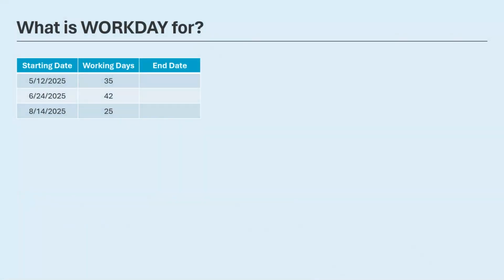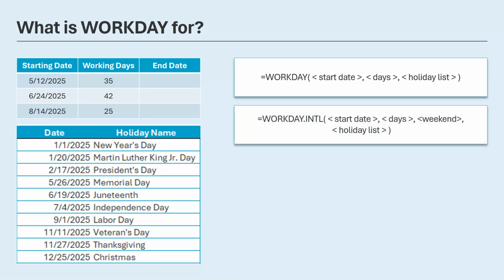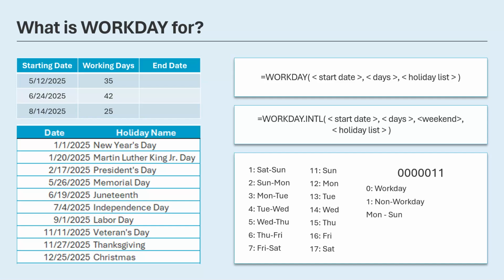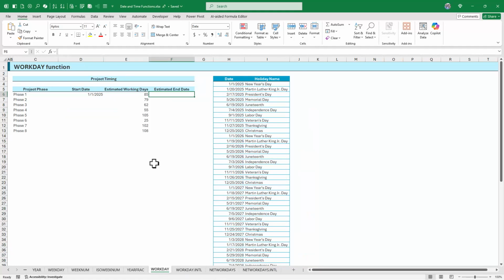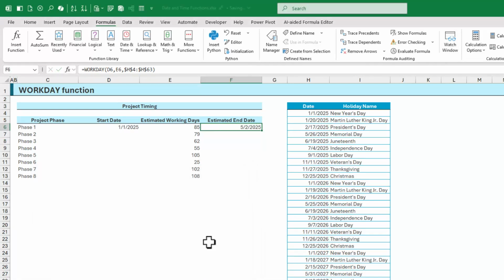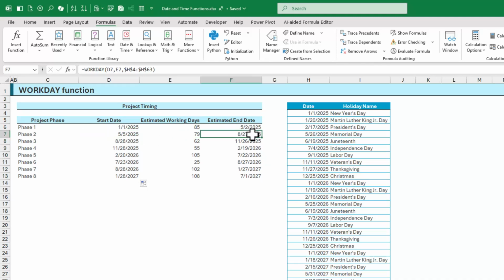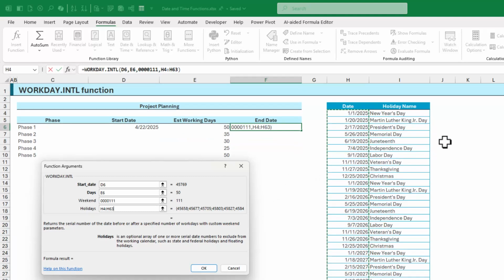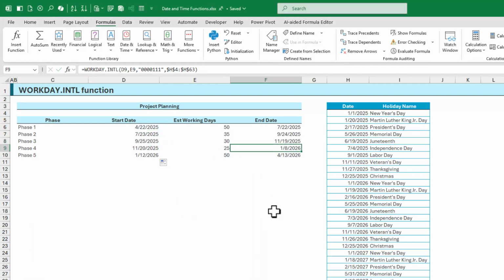Calculating deadlines with WORKDAY and WORKDAY.INTL functions | Everyday Office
If you're using a conventional workweek - with weekends on Saturdays and Sundays - the WORKDAY function can calculate what date will happen after a certain number of working days. However, if you're using a non-conventional week, you need to break out the WORKDAY.INTL function, with a separately coded weekend description.